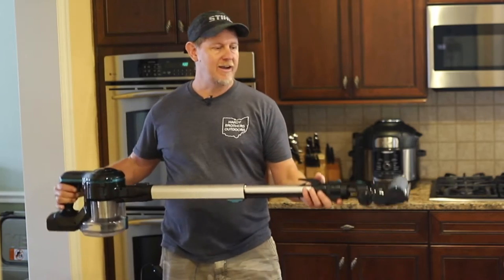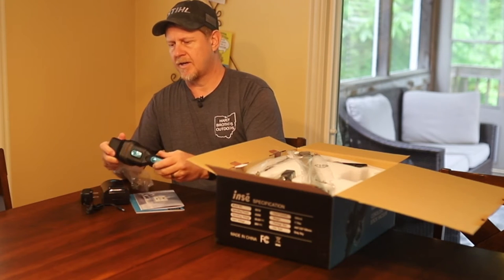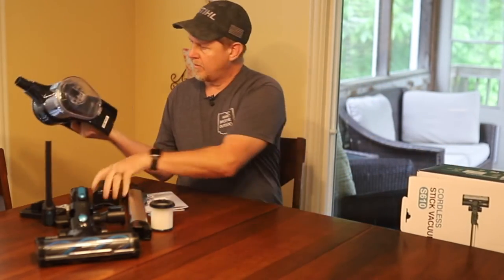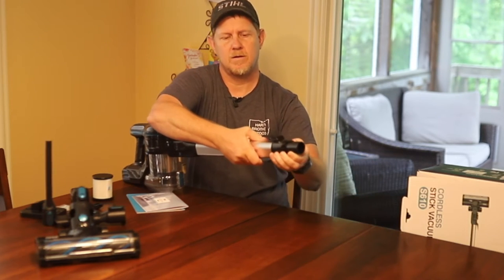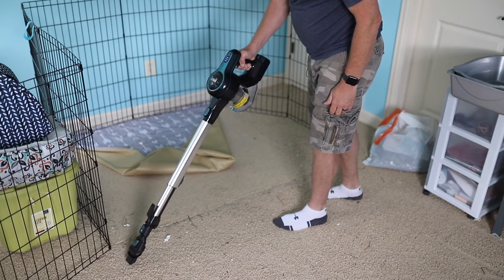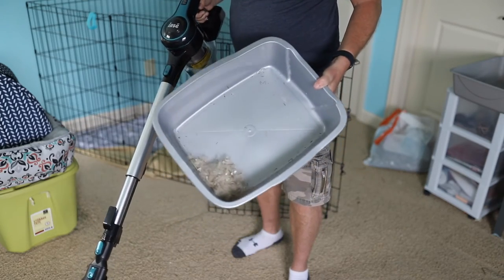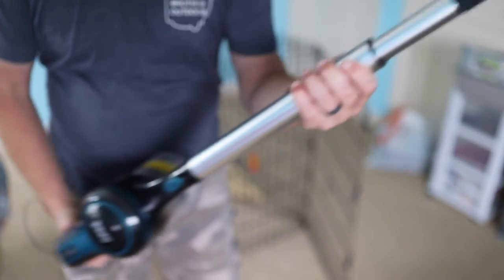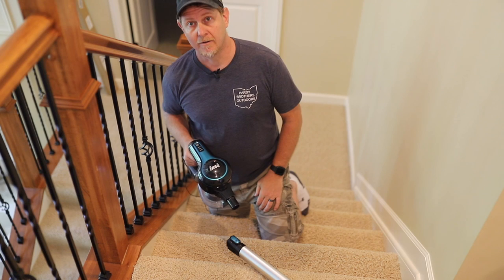REVIEW: INSE S610 Cordless Vacuum Cleaner 6-in-1 Rechargeable Stick Vacuum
Review of the INSE S610 Cordless Vacuum Cleaner, 6-in-1 Rechargeable Stick Vacuum with 2500 m-A-h Battery, Powerful Lightweight Vacuum Cleaner, Up to 40 Mins Runtime, for Home Hard Floor Carpet Pet Hair

If this review was helpful to you, you can purchase this product using our Amazon affiliate link here and we will receive a small commission at no added cost to you
see all of our other favorite products.

About this product:
【Impressive Powerful Suction】The cordless vacuum cleaner features 145W upgraded motor, provides strong suction on max mode, captures pet hair, cat litter, pet food, and other messes on the hardwood floor, low-pile carpet, stairs, bed, curtain, furniture, car, RV, etc. This cordless vacuum generates less heat and less noise (65db) to offer a quiet cleaning environment.
【45mins Long-Lasting Runtime】The stick vacuum cleaner built in a 6-cell 2200 m-A-h large capacity battery provides 30-45 mins running time on standard mode, 12-20 mins on max mode. The detachable and rechargeable battery pack can be charged in or out of the vacuum cleaner pet hair, and you can get spare packs to extend the runtime.
【Flexible LED Motorized Floor Brush】The cordless stick vacuum is equipped with 2 in 1 Turbine Motorized Brush. No need to change the floor head to clean the hard floor and low pile carpet. Maneuverable 150° swivels sideways and 90°up and down enables you to easily clean the blind corners under furniture. 4 LED lights help inse cordless vacuum cleaner to illuminate every dark corner and track dirt.
【5 Stages High-efficiency Filtration】With 5 stages fully sealed cyclone filtration system, the vacuum cleaner cordless captures 99.99% of fine particles as small as 0.1um and offers powerful centrifugal force to efficiently separate dirt. This rechargeable vacuum cordless provides the ultimate purified air and an excellent cleaning experience for every user. Note：the filter is washable. Regular cleaning of the filter/sponge will prevent weak suction and blockage.
【Lightweight & Multi-purpose & Wall Mount】The main motor of hardwood floor vacuum only weighs 3.2lb, extremely suitable for one-hand cleaning. The 2 in 1 bush or long crevice can be switched into a handheld vacuum to pick up debris on the desk or in the gap. Retractable metal tube for adjusting the height can use for cleaning dust on the curtains or ceiling. Wall mount or upright storage ways, effectively save space and more convenient for your life.
【1.2L Extra Large Dustbin】 1.2L large dustbin and unique continuous mode of this lightweight vacuum cleaner is designed for cleaning large space, you do not need to pull the trigger all the time while vacuuming and one press button designed to empty the dustbin after cleaning, no need to touch the dirt. No worry about after-sales, we offer a 12-Month customer service and accessories replacement service. Any concerns, we are always here.